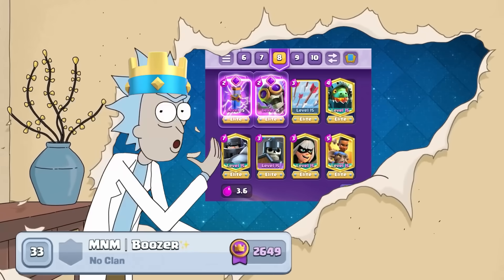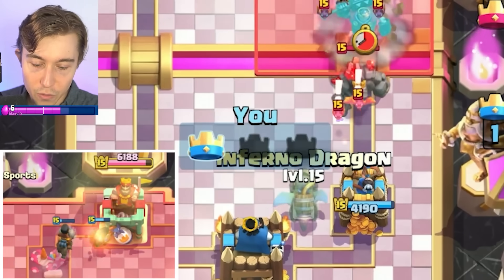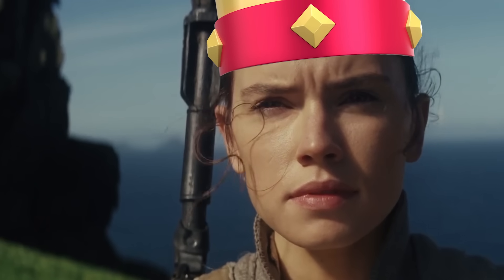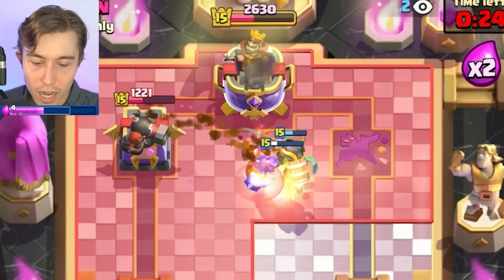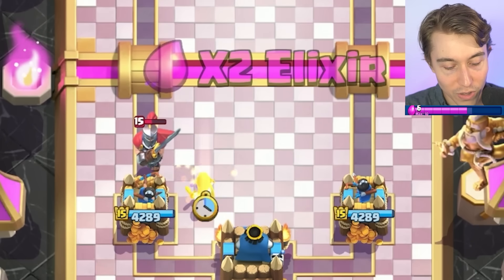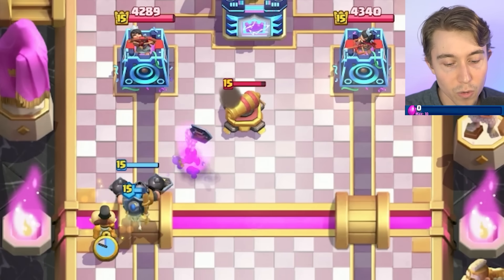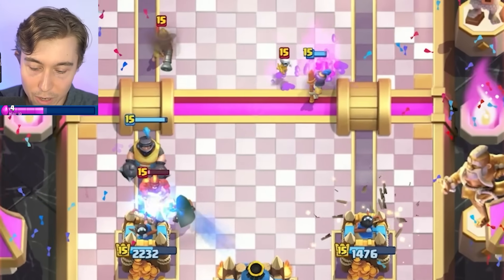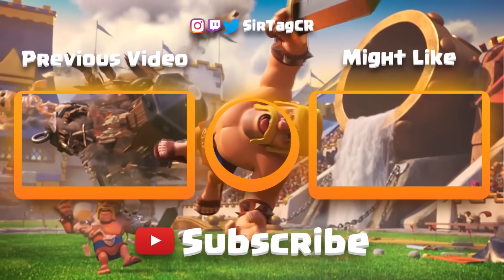94% WIN RATE! BROKEN MEGA KNIGHT DECK — Clash Royale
94% Win Rate! Broken Mega Knight Deck | SirTagCR - Clash Royale

Discover the ability to mold your clash royale gameplay and master the Mega Knight deck in Clash Royale, curated by the strategic insights of SirTag. This guide delves into the dynamics of one of the most formidable decks in the game, featuring the powerhouse Mega Knight paired with the swift Ram Rider, creating a duo that dominates the battlefield. The Mega Knight deck is celebrated for its exceptional ability to counter multiple units with its splash damage and formidable entry impact, while the Ram Rider brings mobility and a unique snare ability that incapacitates enemy troops and buildings. This combination allows for aggressive pushes and robust defenses, making it a top choice for players aiming to climb the ranks in Clash Royale. In this detailed breakdown, SirTagCR shares essential strategies on how to effectively deploy the Mega Knight and Ram Rider for maximum impact. You'll learn when to drop the Mega Knight to crush clusters of enemy troops and how to synchronize it with the Ram Rider to breach enemy defenses and secure victory. The guide also covers supporting cards that synergize well with the Mega Knight and Ram Rider, ensuring your deck is balanced and prepared for any challenge thrown your way. Perfect for both seasoned players and newcomers eager to make their mark, this guide is your ticket to mastering the Mega Knight and Ram Rider combo, ensuring you're always one step ahead in the arena. Whether you're participating in high-stakes tournaments or just battling it out in friendly matches, this deck's strategic depth will provide you with the edge you need to triumph.